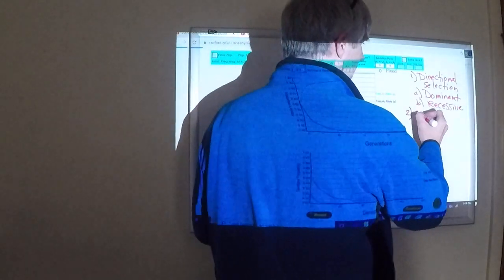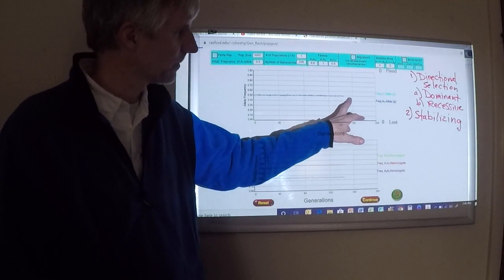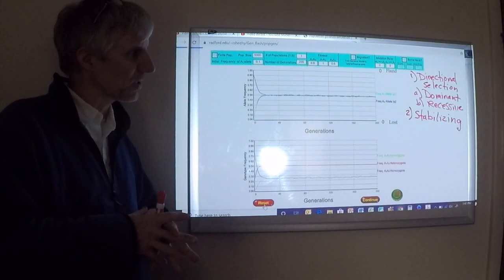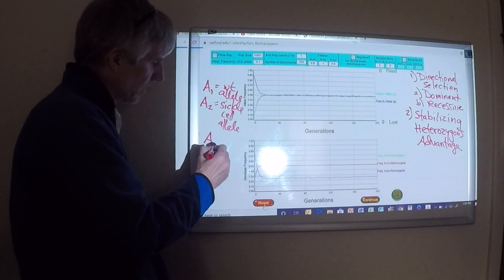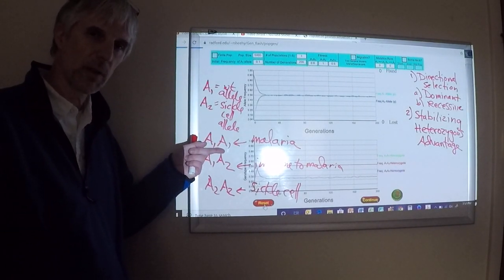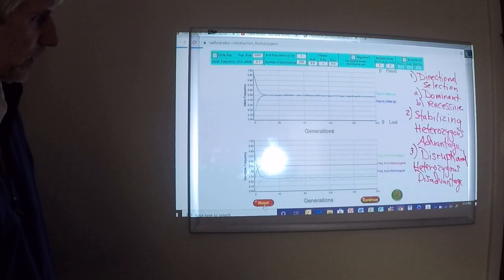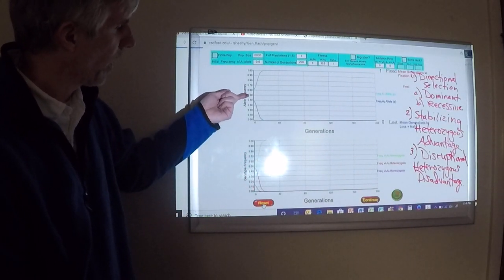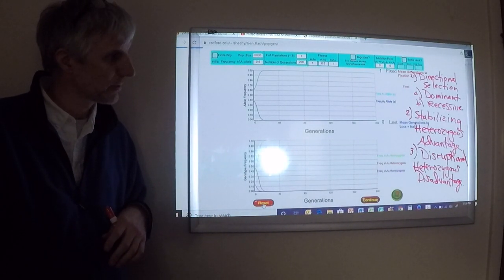EBE 4 3 Pt2